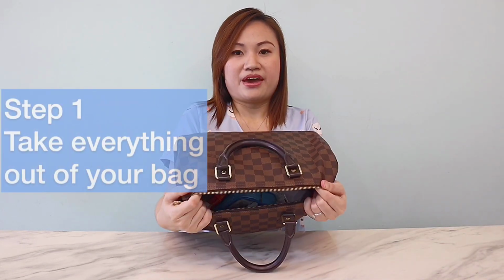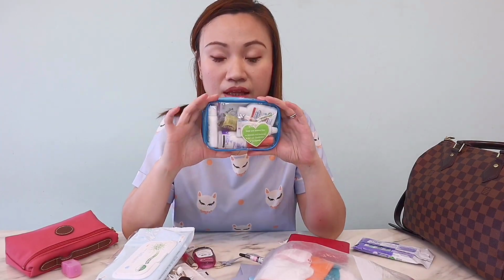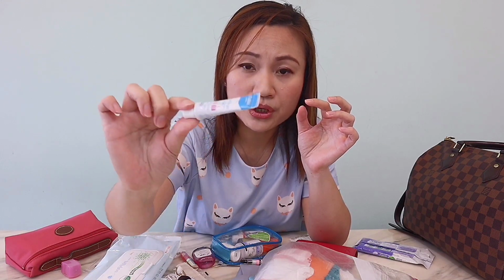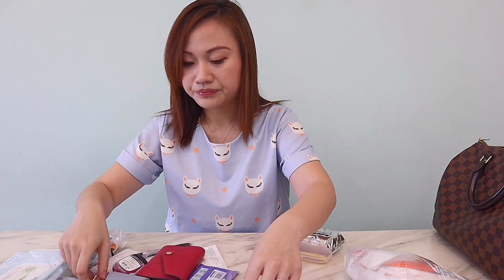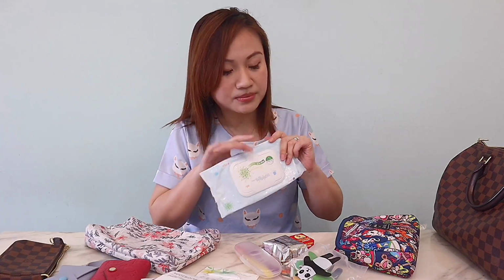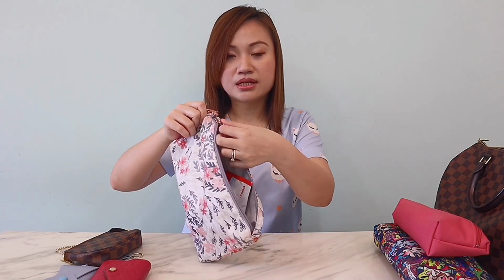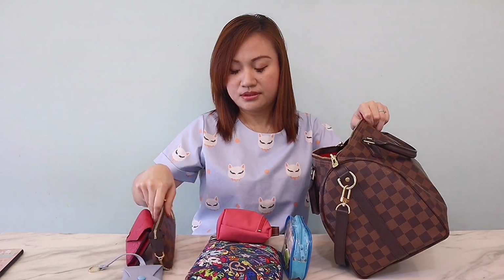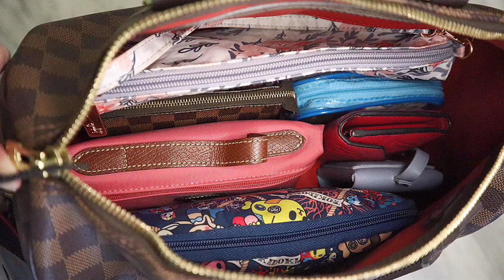HOW TO ORGANIZE YOUR BAG THE MARIE KONDO WAY | KONMARI METHOD OF BAG DECLUTTERING ft. LV Speedy 30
Once in a while, i like to declutter my bag especially the mommy bag! It can get super messy and doesn't spark joy at all! Things get super difficult to dig out and it annoys me! Konmari method of organizing and decluttering is a life-saver! Watch how i turn my messy mommy bag into a well organized and tidy beautiful bag.